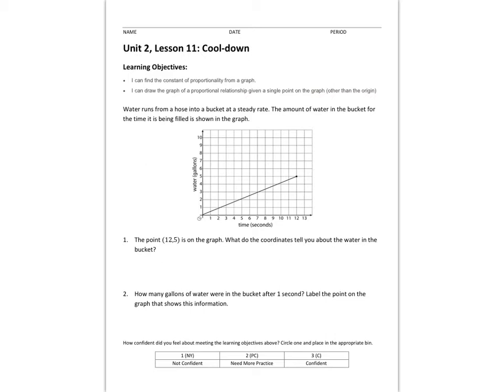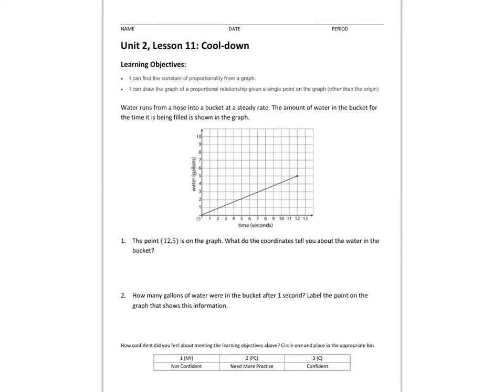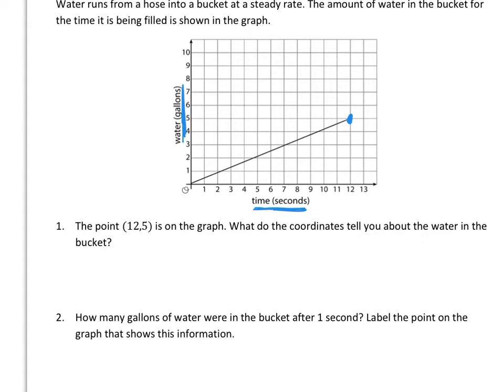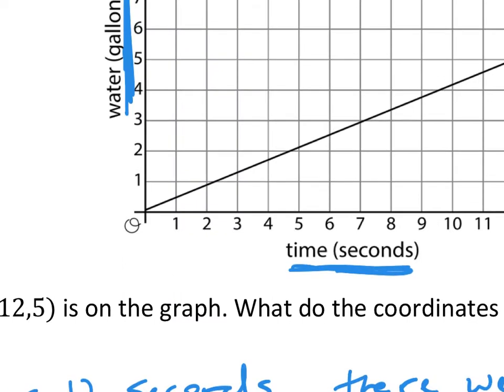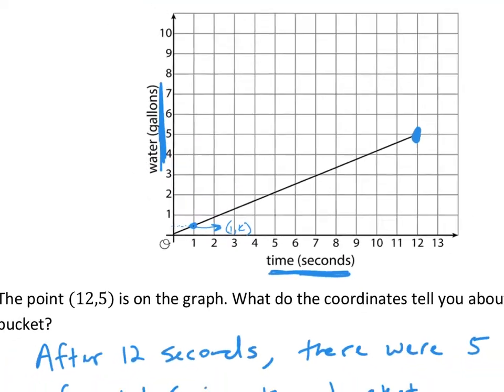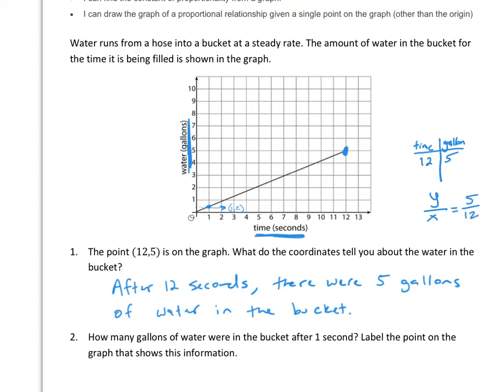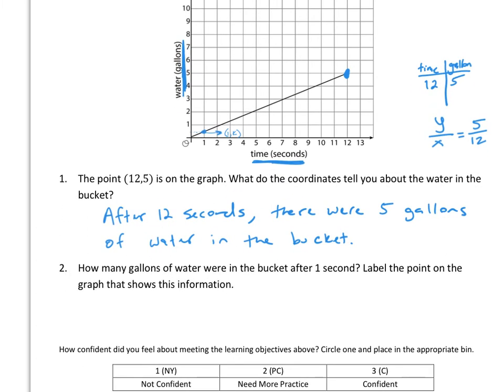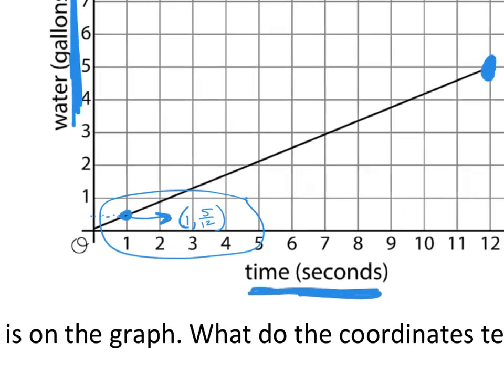IM 7th Grade Unit 2 Lesson 11 Cool Down Answer Key